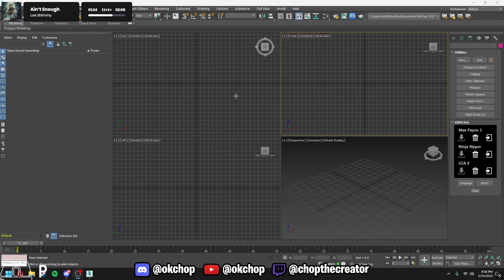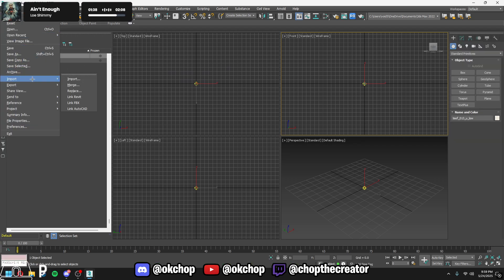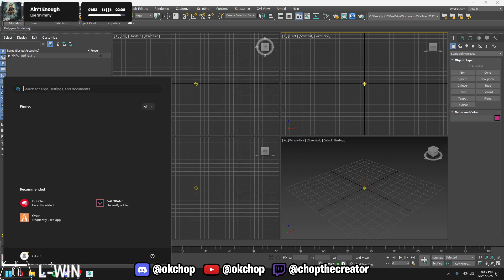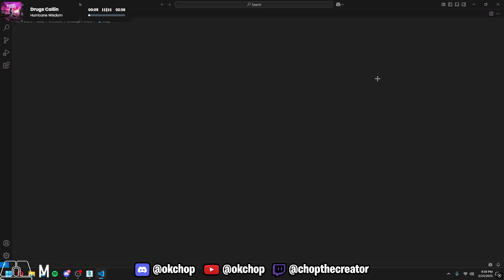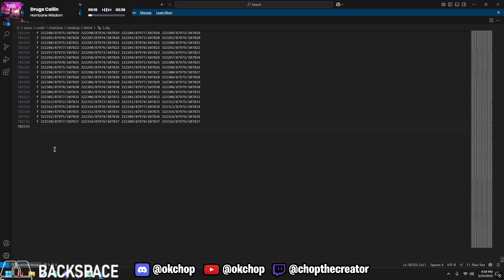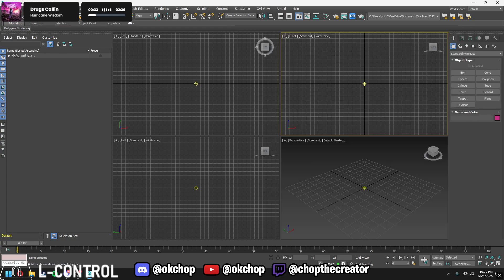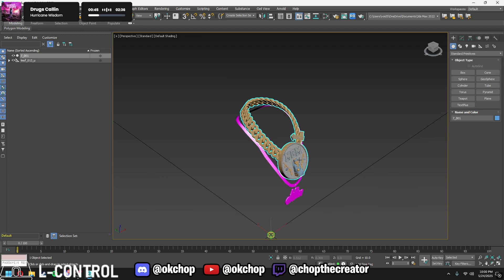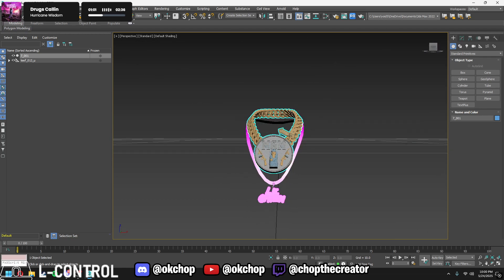How To Fix MeshName=ShapeName Error In 3ds Max! (Detailed Video)